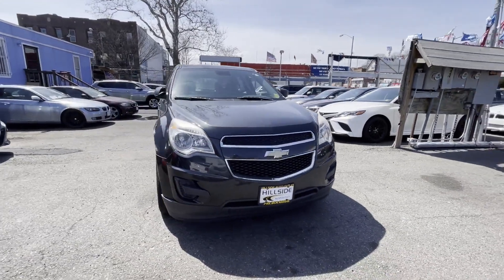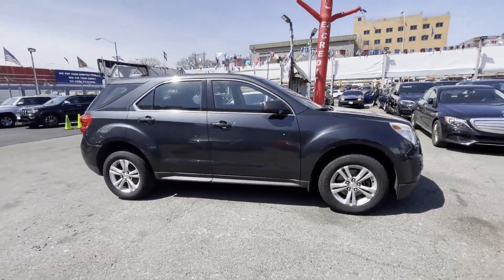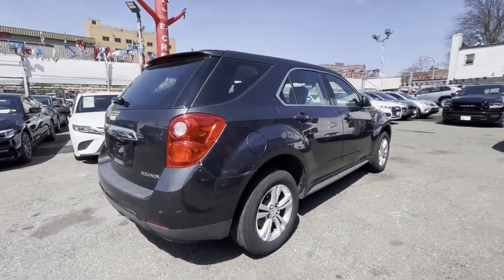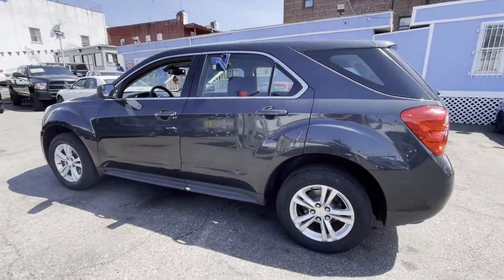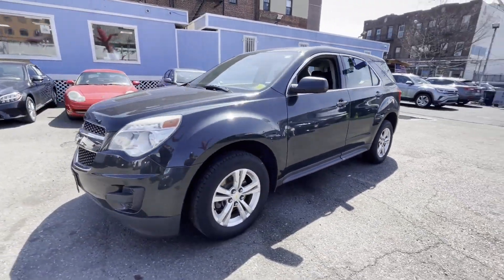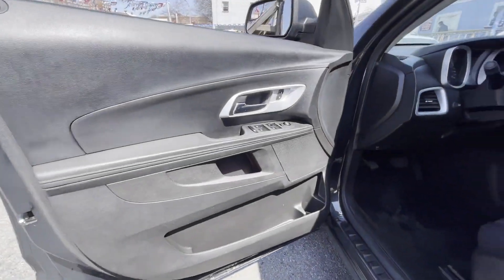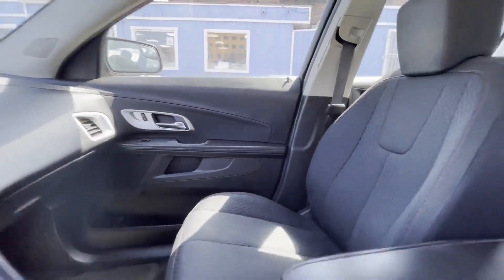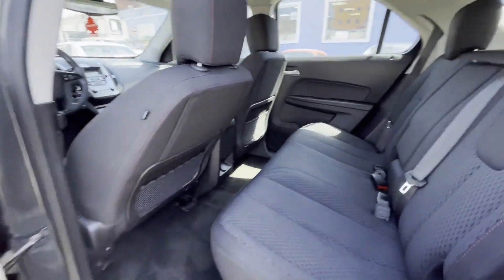Used 2013 Chevrolet Equinox LS Queens, Long Island, Oceanside, Garden City, Jamaica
2013 Chevrolet Equinox LS 2GNALBEK9D1115666 Video

This 2013 Chevrolet Equinox LS 2GNALBEK9D1115666 is full of phenomenal features such as: